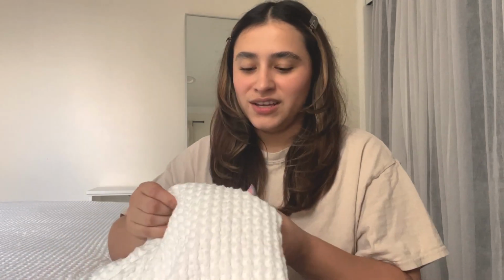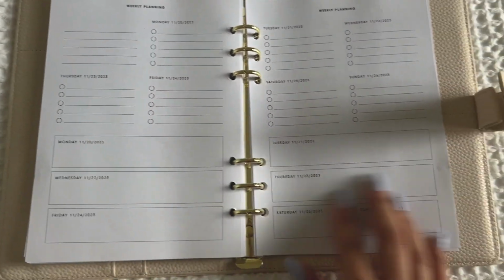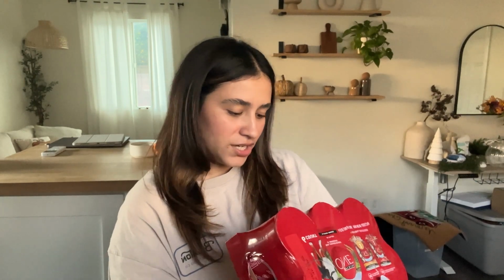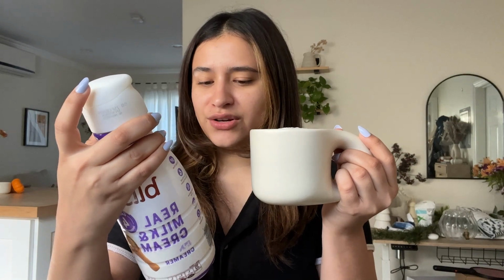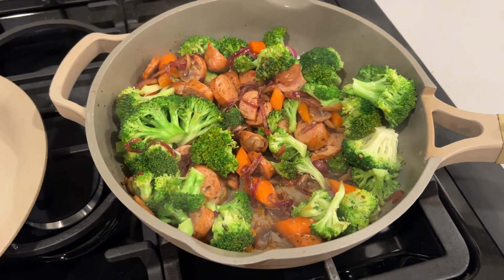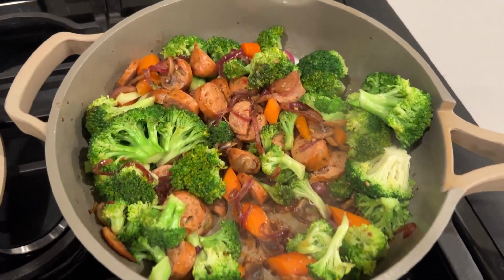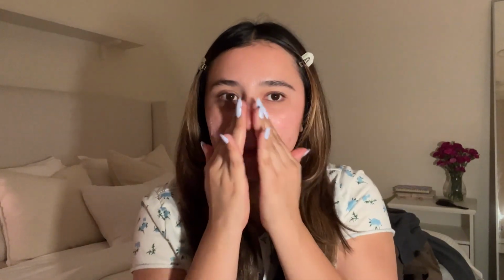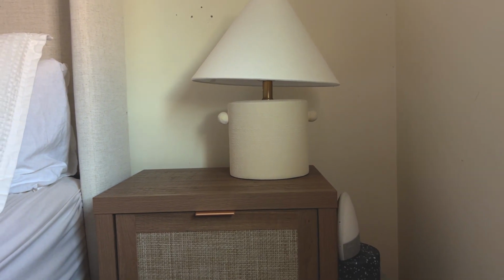VLOG🍂: productive weekly vlog in my life, new home decor, shop with me + cozy autumn days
VLOG: new bedside lamps, shop with me + realistic week in my life

beside lamps
bed sheets
dog food

please leave any video request down below! :)